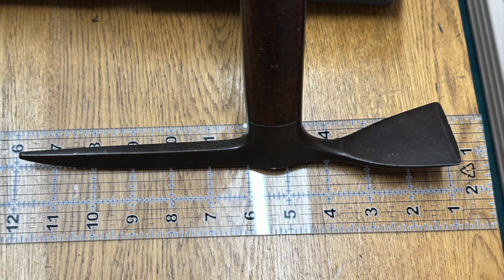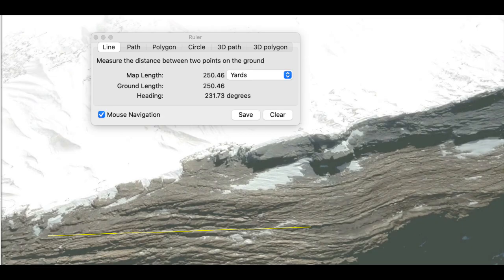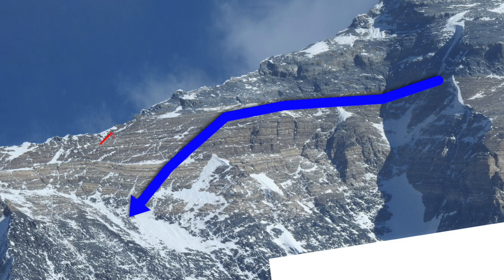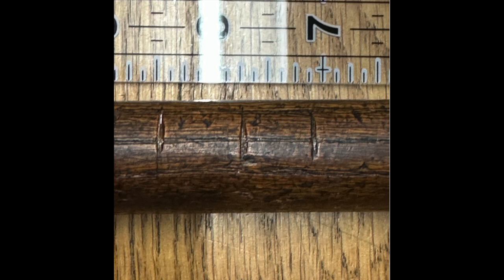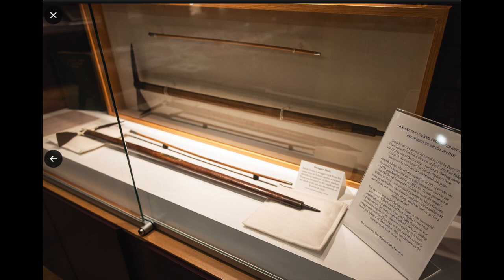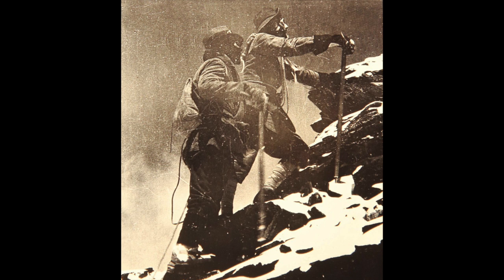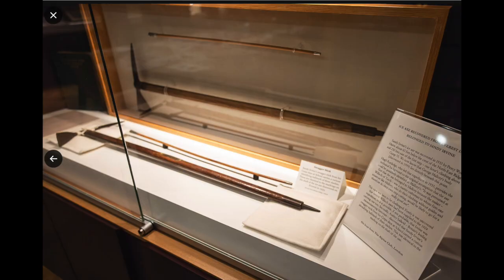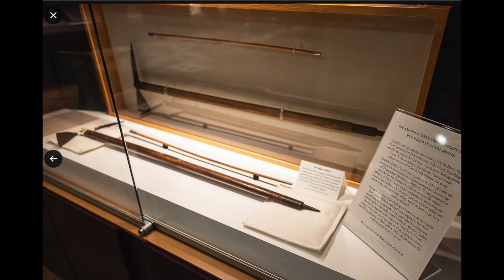Does Size Matter?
A look at the size of three ice axes with a comparison to the heights of their owners to come to the conclusion that taller people use longer ice axes.

Then I compare a known ice axe of Andrew Irvine with the "mystery" ice axe found on Everest in 1933 with Irvine's known ice axe being significantly bigger -- in both length and girth.  Reevaluates the evidence around the Wilisch ice axe and it is most likely that of George Mallory, with little possibility it was Irvine.

Comments on the "hole in the heard" and the issue around the photographs taken of George Mallory's face that remain secret.